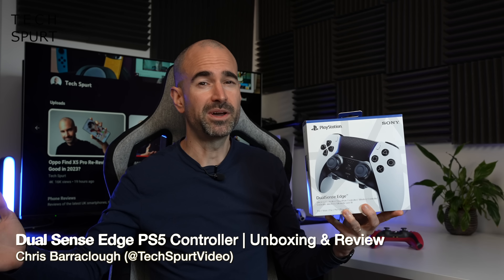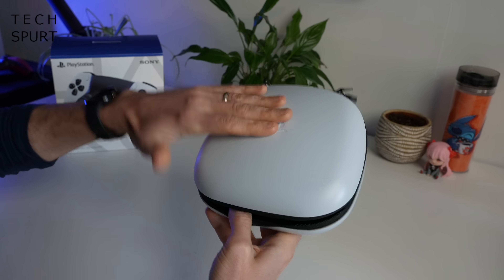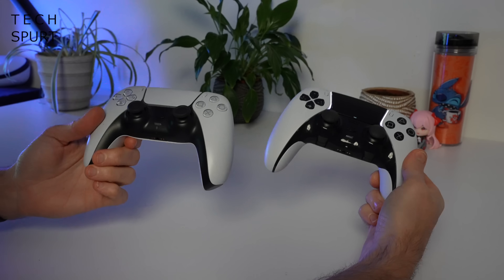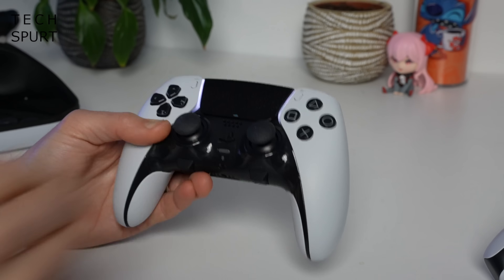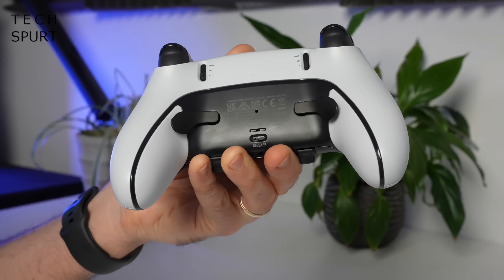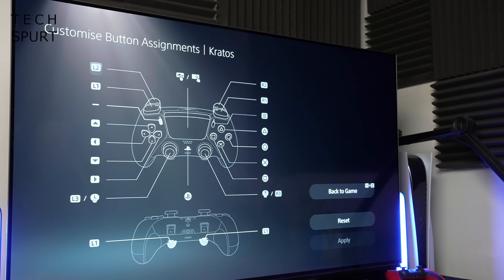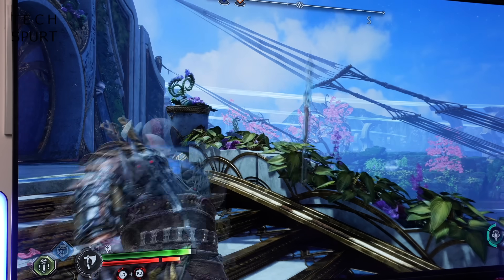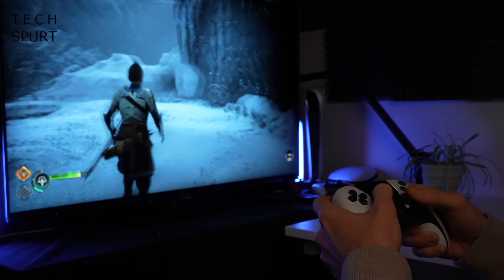Sony DualSense Edge Controller Review | What's New vs Original Dual Sense?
Reviewing Sony's DualSense Edge PS5 controller, a pro Playstation option with customisable profiles, bonus back buttons, adjustable triggers and more. Here's an unboxing of the DualSense Edge with a verdict after several days of testing for this £209.99 controller! Note that it's PS5 only, so PS4 owners won't be able to use it.

You'll find lots of changes here, the biggest and best being Sony's control profiles. These allow you to customise the sensitivity and dead zones of the thumbsticks, as well as remap each of the DualSense Edge's buttons. You can setup an individual profile for each PS5 game, or even characters within games. Swapping between them on the fly takes just a couple of button pushes.

The Sony DualSense Edge wireless controller also serves up two back buttons, customisable triggers and a few little design changes. And it all comes bundled in a hard protective case. But is it worth that steep UK asking price?

Well, only if you're desperate to raise your game and cash is no option. Especially as the DualSense Edge doesn't have fantastic battery life.

Sony DualSense Edge Controller Review Chapters:
0:00 - Rambly bit
0:49 - Unboxing
2:14 - Design vs Dual Sense
4:47 - Setup & Profiles
7:28 - Haptics
7:55 - Battery life
8:41 - Byyyeeeeee